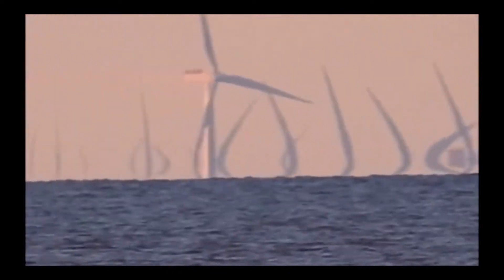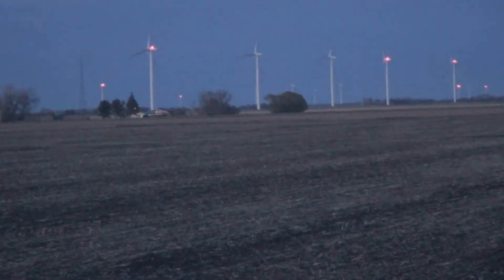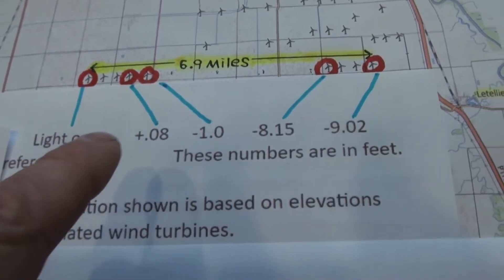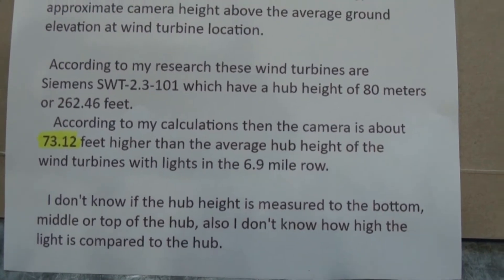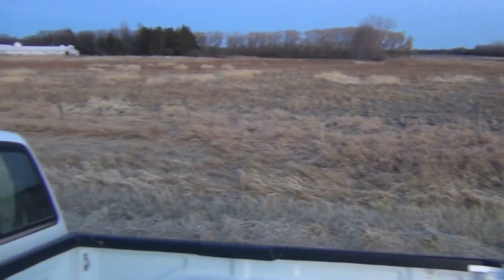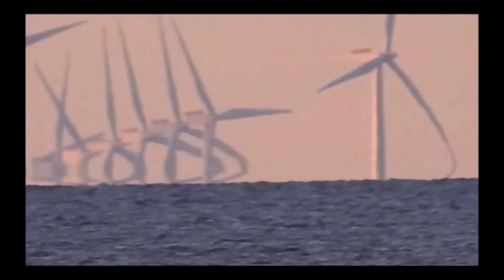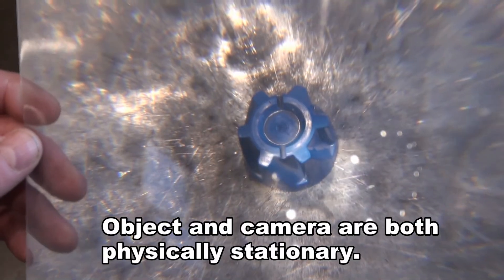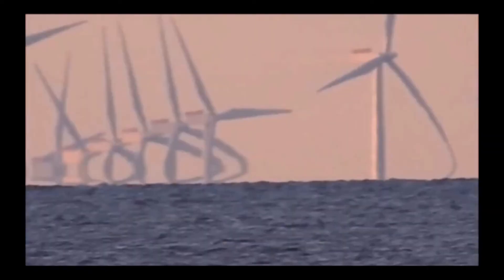Wind Turbines Behind A Horizon?